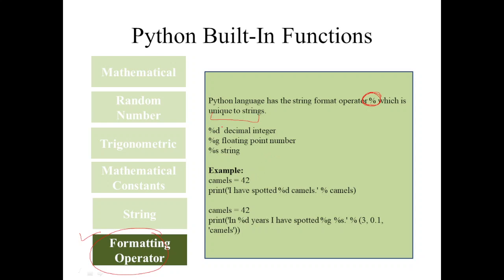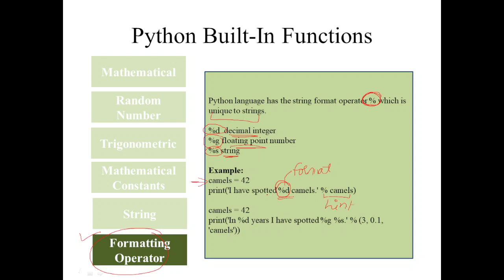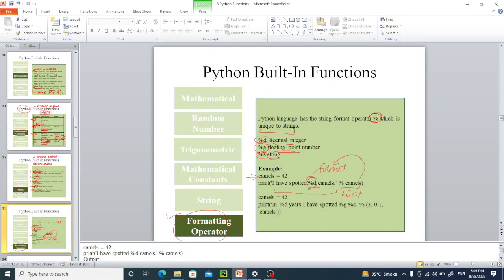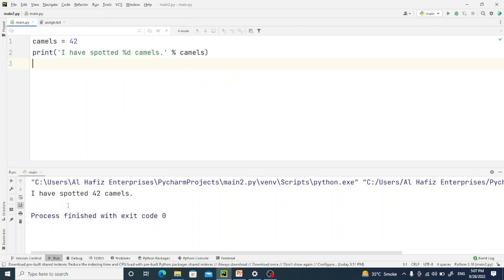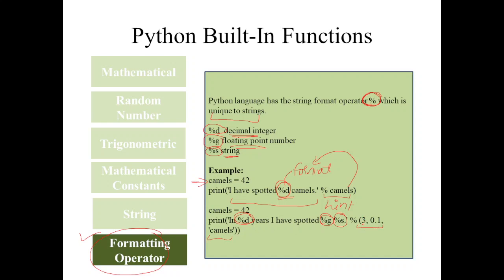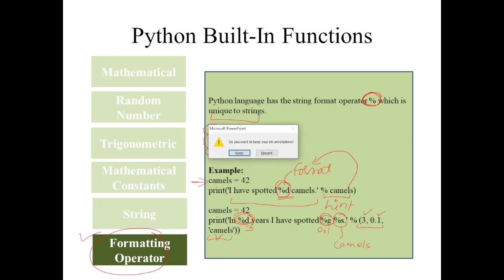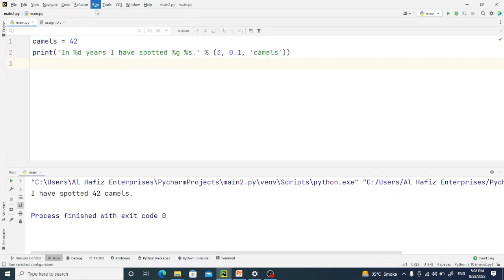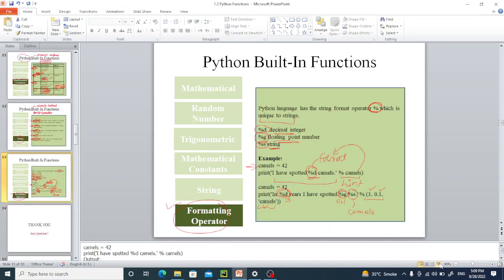3.7 Formatting Operators in Python | Built in Functions | Python from Scratch | knowledge4skill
Formatting Operators in Python | Built in Functions | Python from Scratch | knowledge4skill
knowledge4skill
knowledge4skill python
python full course in english
python functions